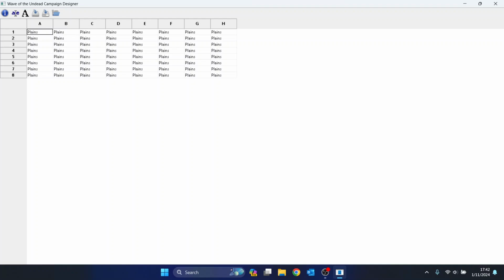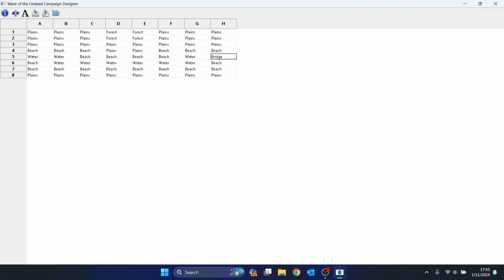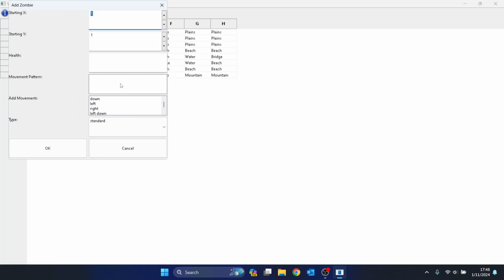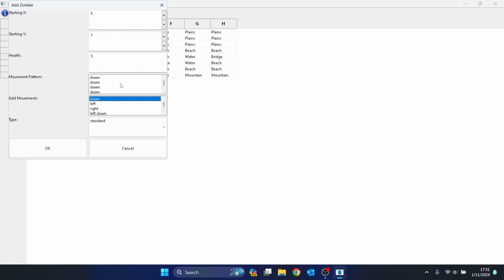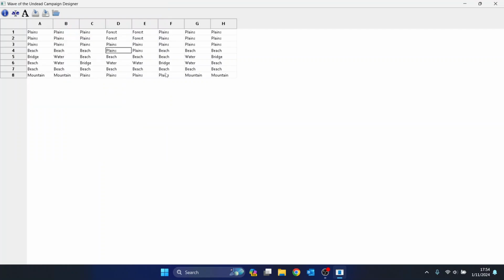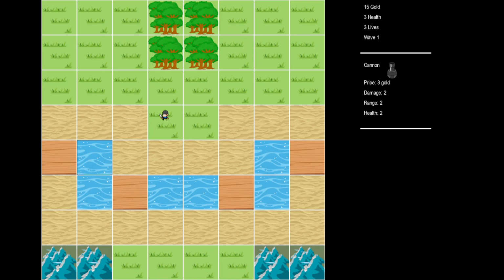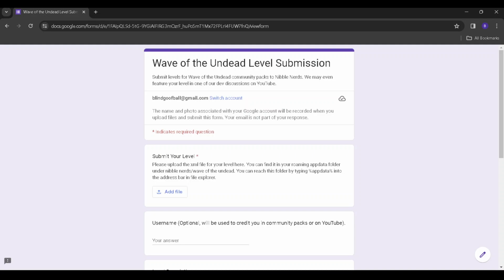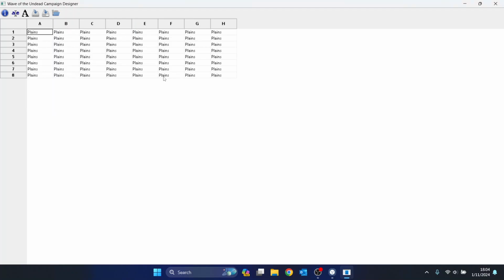From Idea To Level - Wave of the Undead Campaign Designer Updated Tutorial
Blindgoofball walks through how to use the campaign designer in Wave of the Undead, as well as shows off some of the new features that were added since the last tutorial. This video was mainly recorded because the graphics were not recorded properly in the last video.
This video was recorded on version 3.5.1.
To learn more about us or download any of our games, please